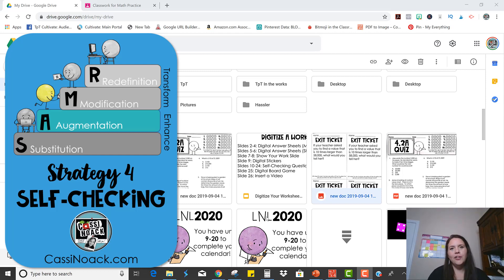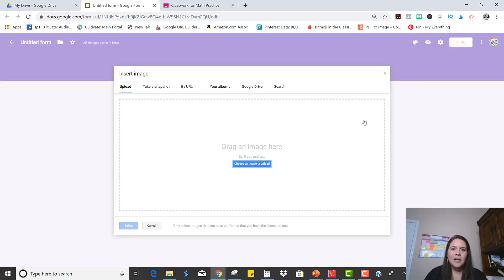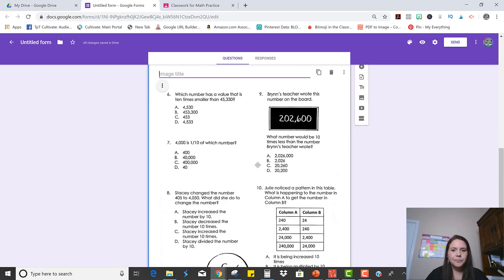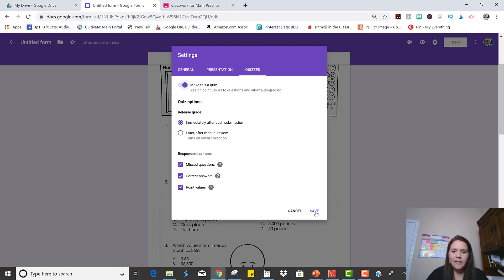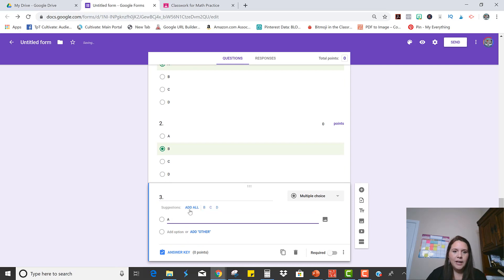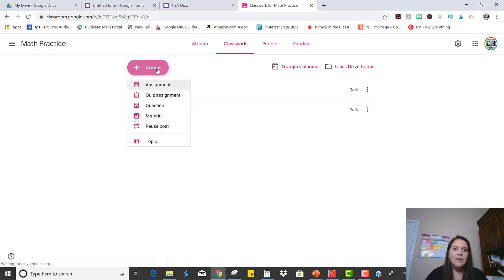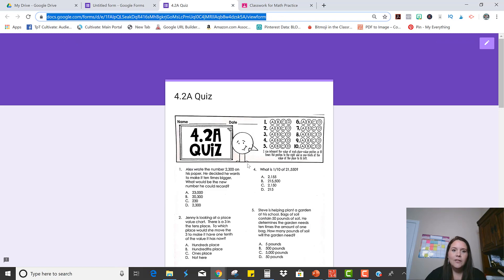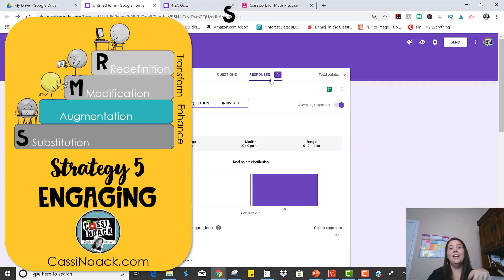Digitize Worksheets Blog Post - How-To Strategy 4 - Make a Worksheet Digital & Self-Checking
This fourth video shows you how you can make a worksheet completely digital by using a scanned version of an activity, making it self-checking in Google Forms, and passing it out/ turning it in through Google Classroom